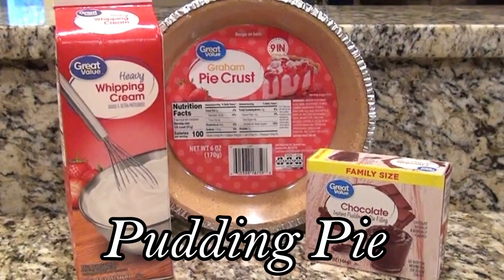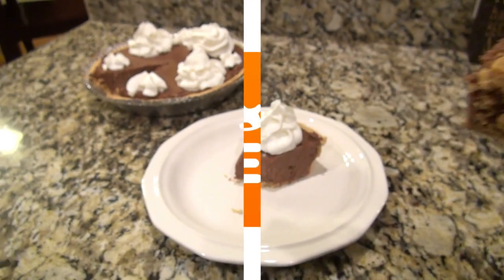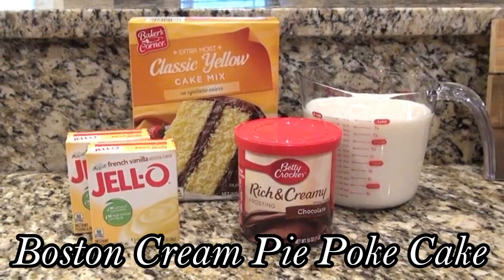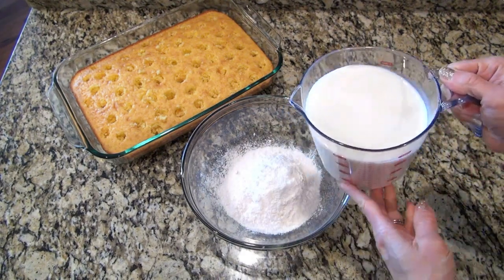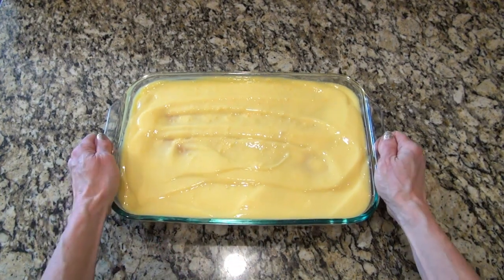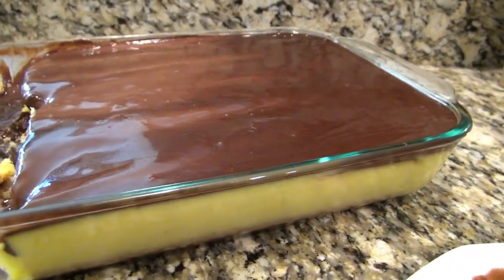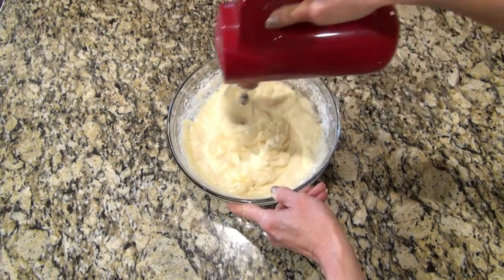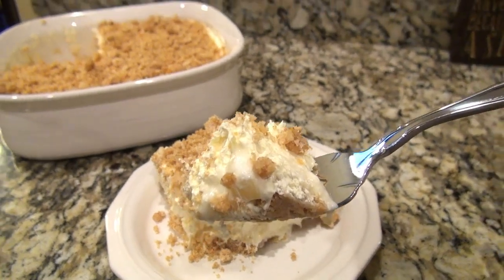INCREDIBLY Delicious DESSERT RECIPES that will Change Your Life! | EASY DESSERT RECIPES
Hey y'all! In todays video, I'm sharing 3 Easy & Delicious Dessert Recipes. These are all Family Favorites, and I think you're gonna love em! And be sure to check out TEMU for some AMAZING DEALS. I hope you all have a wonderful day!🥰

00:00-Welcome! (Intro)
00:24-Chocolate Pudding Pie
01:48-
06:05-Boston Cream Pie Poke Cake
09:46-Pineapple Delight

*I added a small box of instant vanilla pudding to the whipped cream topping layer.

*I made this mousse recipe and spread it into a pre-made graham cracker crust.

1pc Stainless Steel Hamburger Meat Press Meat Pie Mold Stainless Steel Beech Wood Handle Meat Press DIY Hamburger Tool $9.49💰

1pc Stainless Steel 304  Spatula Double Sided Steak Clamps Cooking Tong Multifunctional Flipping Spatula Tongs Clip For Burgers BBQ Pies Thanksgiving Halloween Christmas $1.99💰

So you don't miss out on any future videos! It's totally Free!⭐

⬇️All My Favorite Products⬇️
***AMAZON STOREFRONT***